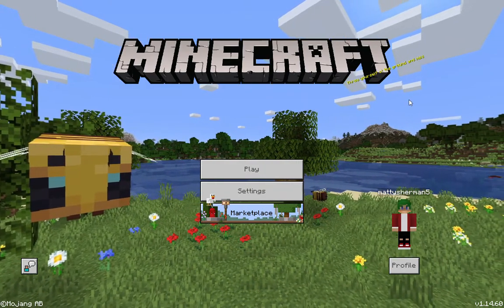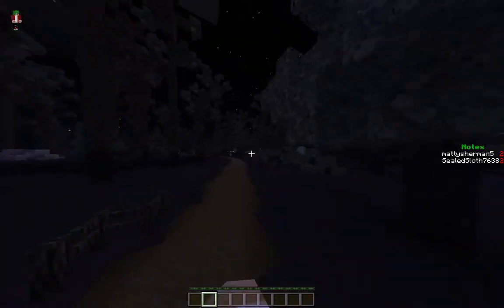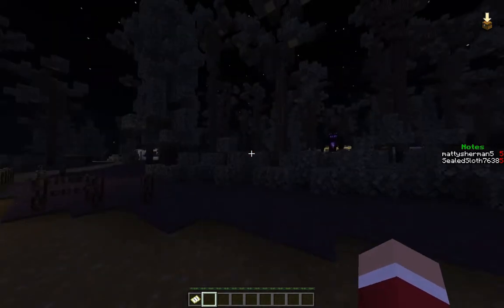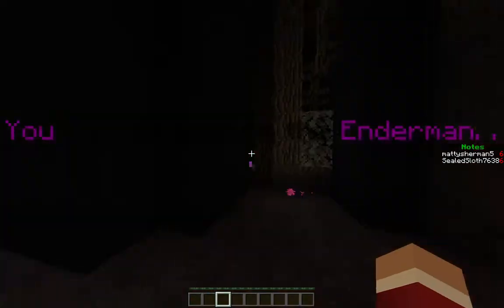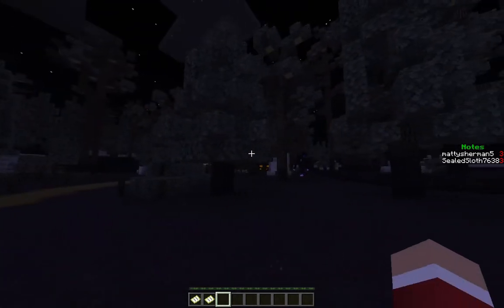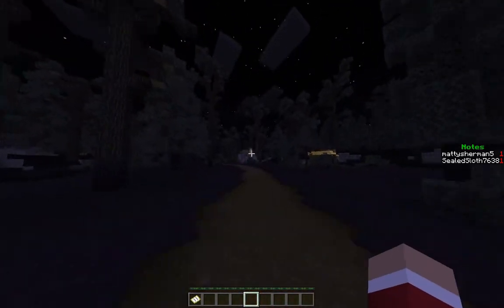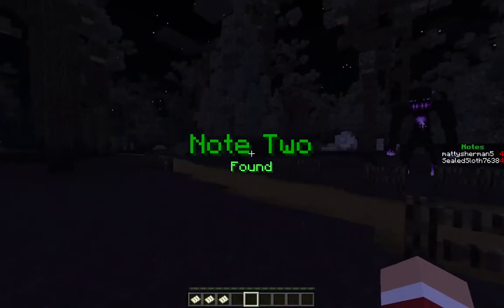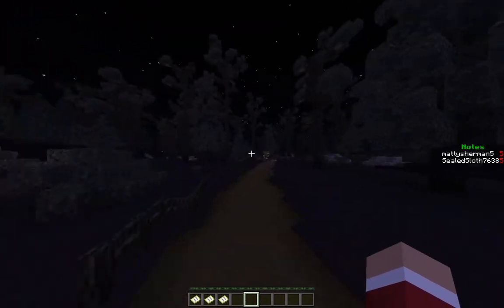Scariest Minecraft Map: The Enderman